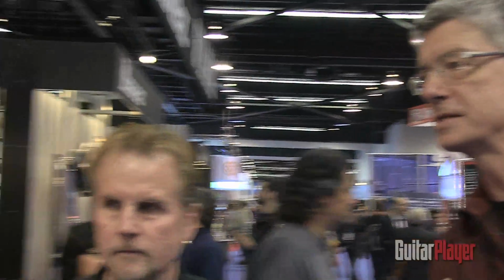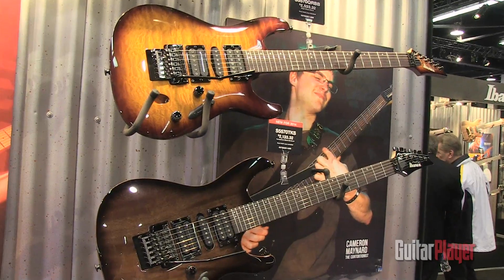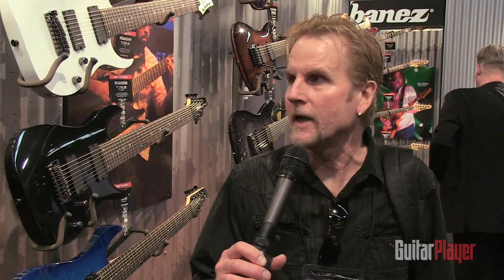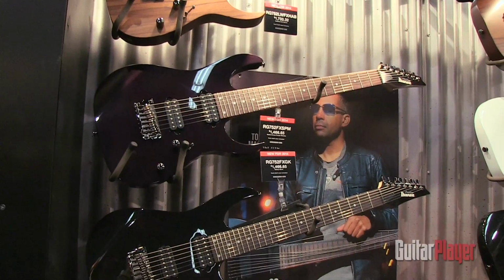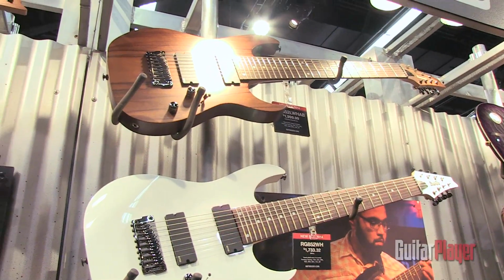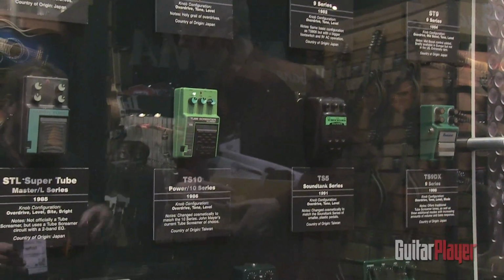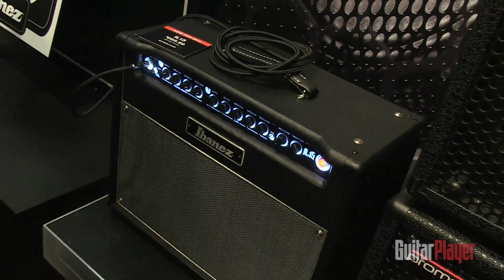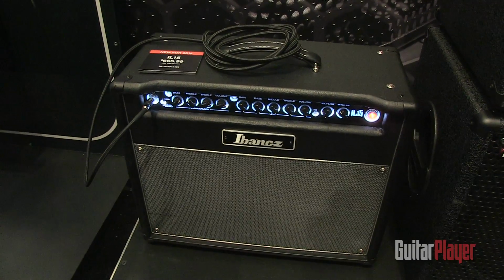New from Ibanez [NAMM 2014]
Ken Youmans from Ibanez talks about the Prestige line, 7 and 8-string guitars, as well as their latest from Tube Screamer and their amps.